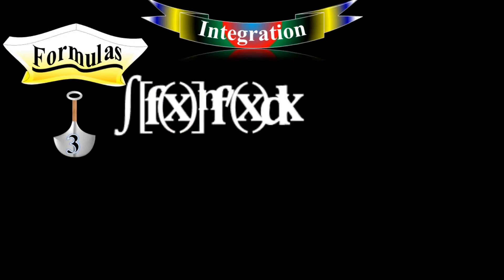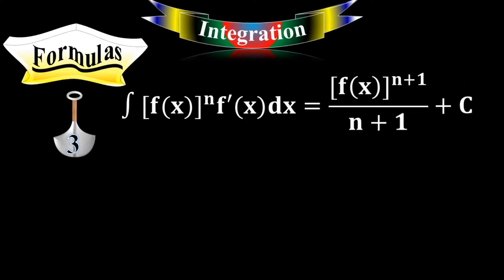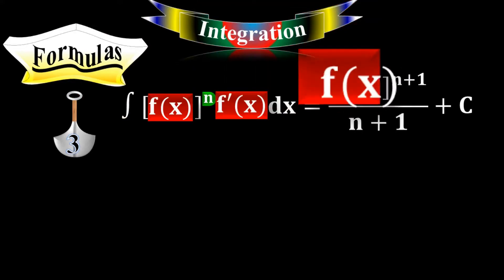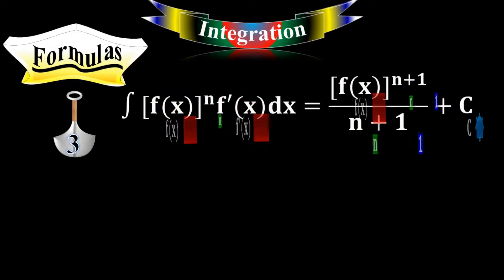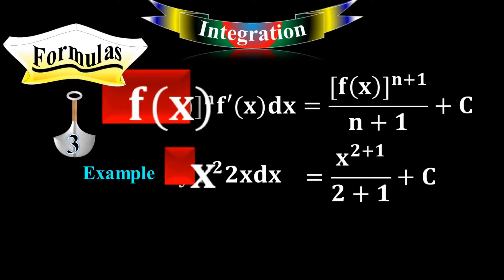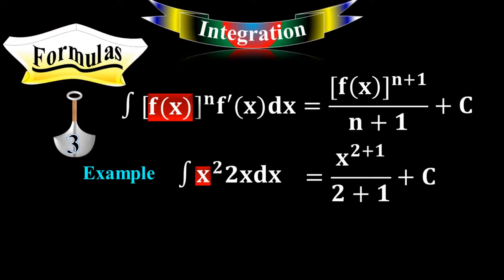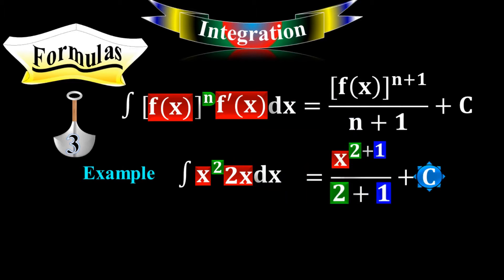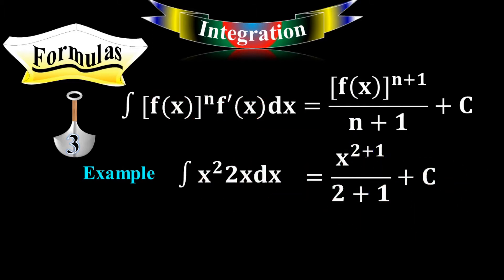Integration (Formula 3) . Algebraic function . Calculus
Learn Calculus through animation. Calculus 1, 2 & 3 courses carry 65+ hours videos explanation with plenty of solved tutorials, daily life applications and ebooks to help you in exam. Join me here and do it in a quick and easy way. It covers the below list of topics

Function
Domain & Range
Inverse function
Parabola
Inverse parabolic function
Circle
Limit
Continuity & Discontinuity
Asymptote
Vertical Asymptote
Horizontal Asymptote
Hole
Derivative Rule
Chain Rule
Power Rule
Product Rule
Quotient Rule
Hyperbolic function
Inverse hyperbolic functions
Composite function
Implicit Differentiation

U-substitution method
Scalar
Vector
Unit normal vector
Gradient
Divergence
Directional derivative
Solenoidal
Curl
Irrotational
Line integral
Surface integral
Green's Theorem
Stoke's Theorem
Gauss-Divergence Theorem
Runge-Kutta Method
Taylor Series
Maclaurin Series
Fourier Series
Laplace Transform
Ebooks